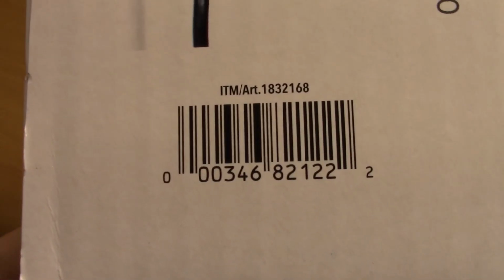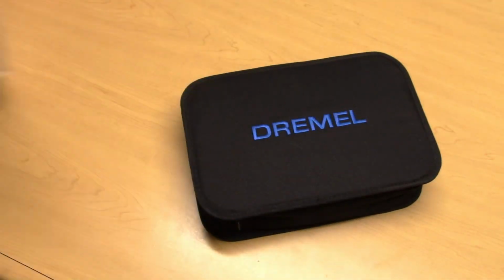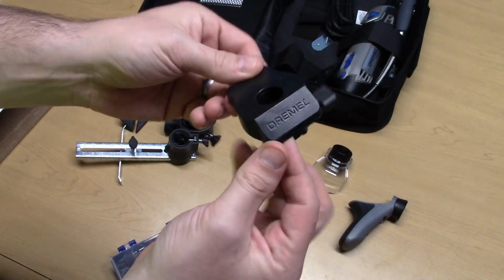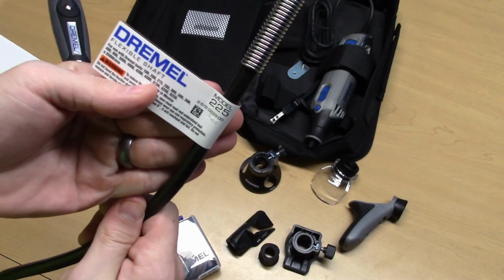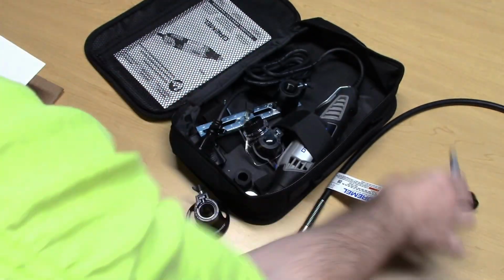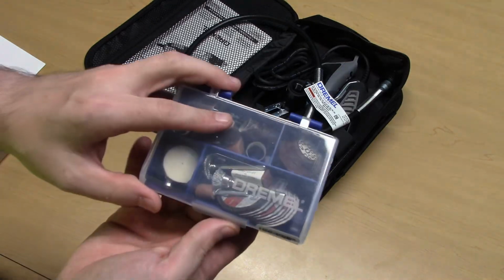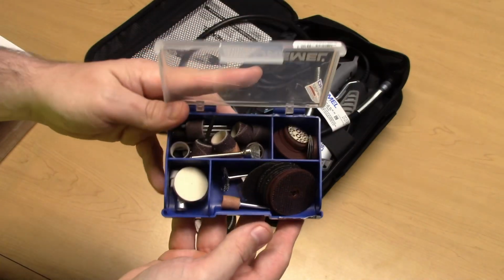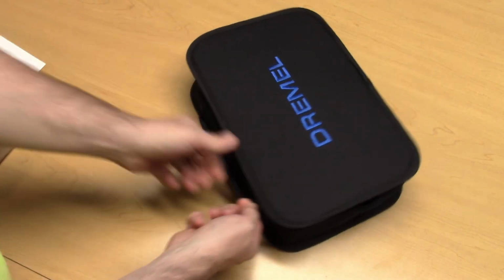Unboxing Costco Dremel 4000 7/50 Bundle Item 1832168 with Flex Shaft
This was on sale at my Costco for $79.99 plus tax. In this video I unbox the Dremel rotary tool and briefly go over a few observation I made during the first day of use.

0:00 Start
0:27 Value
0:51 Unboxing
1:33 Attachments
4:05 Accessories/Bits